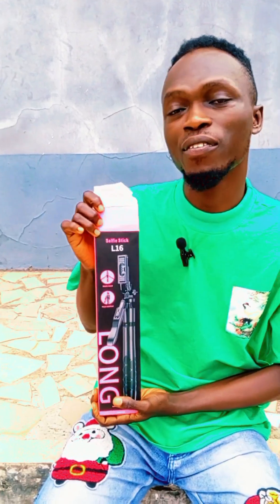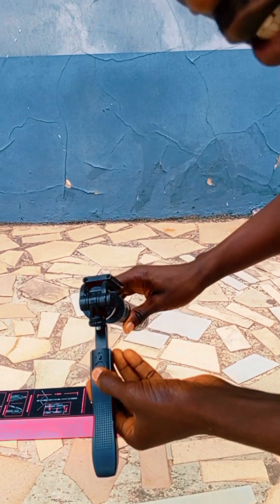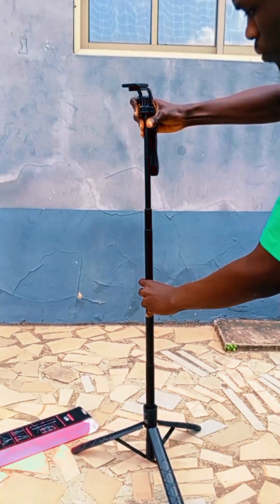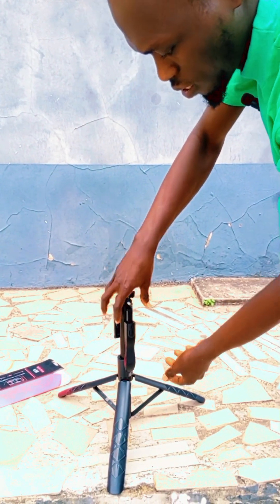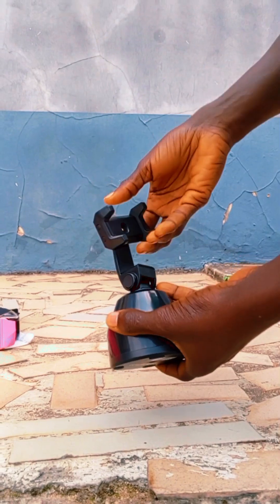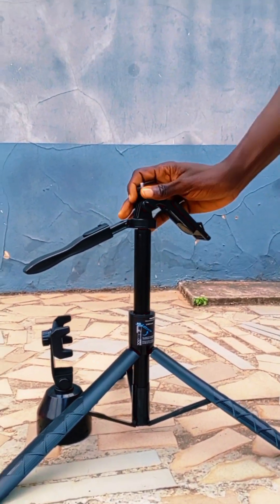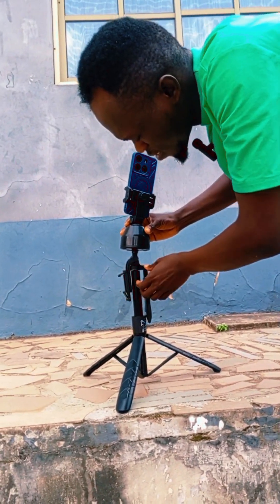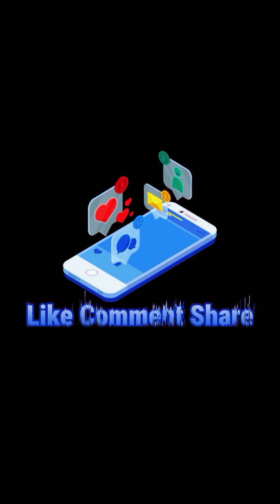"Unboxing My New Tech Must-Haves: Selfie Stick L16, Itel EarPods, & the Game-Changing Camera Track R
Join me as I unbox three must-have gadgets that every tech lover will appreciate! From the versatile Selfie Stick L16 that makes capturing moments a breeze, to the sleek Itel Wireless EarPods for crystal-clear sound, and the innovative Camera Track Smart Personal Robot Cameraman that follows you around for the perfect shot—this video has it all! Whether you're a content creator or just love staying updated with the latest tech, you won't want to miss this. Watch now to see these gadgets in action and hear my first impressions!"